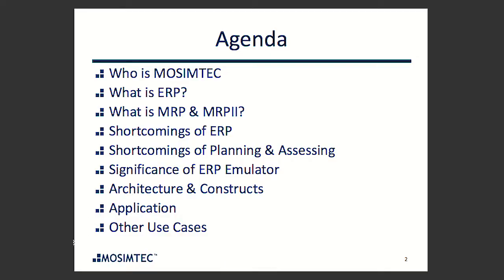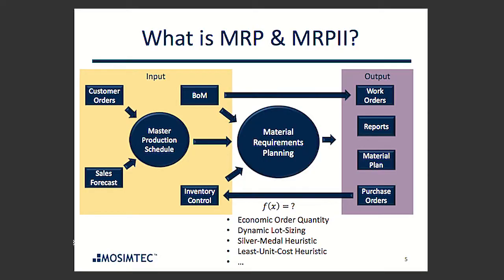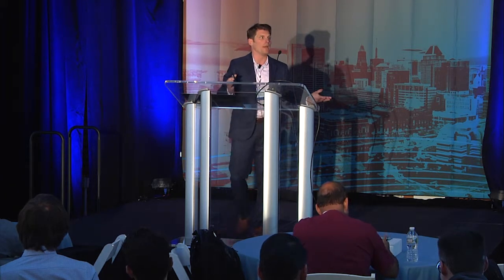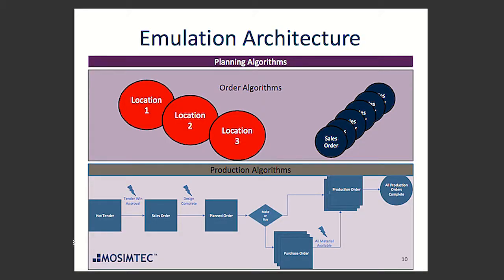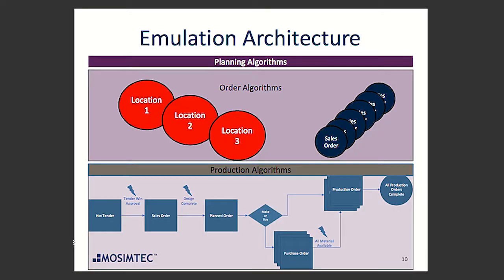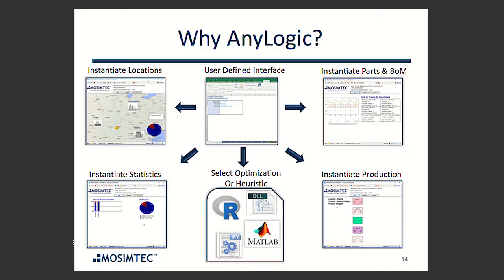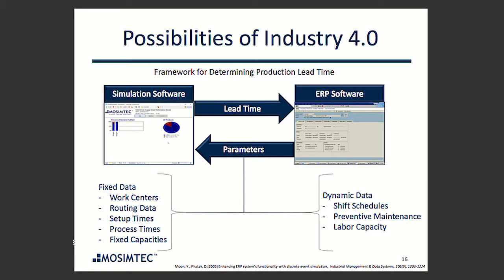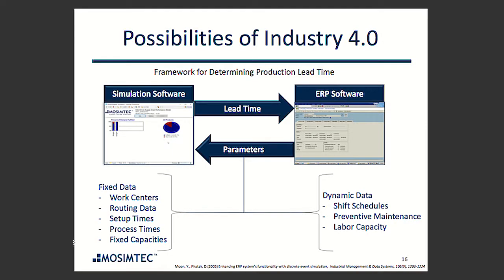ERP Emulator to Conduct Supply-chain Diagnostics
MOSIMTEC partnered with a multinational corporation to rapidly develop a purely data-driven simulation model in AnyLogic that served to (1) identify the root cause of service level underperformance in their supply chain, and (2) analyze the effectiveness of order sequencing and fulfillment methods in their Enterprise Resource Planning (ERP) system.

This presentation will examine the general architecture of the model as it relates to both ERP emulation and data-driven object instantiation. See how Jeffrey Brelsford, co-founder of MOSIMTEC, explains the use of AnyLogic to design this model.